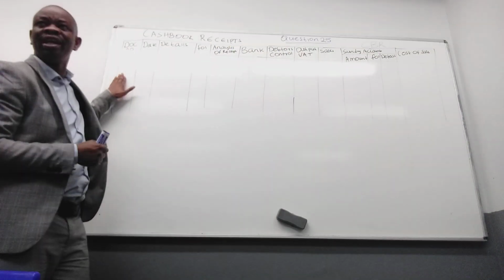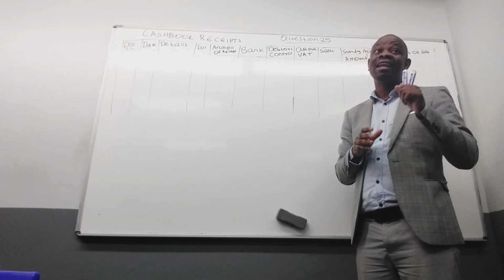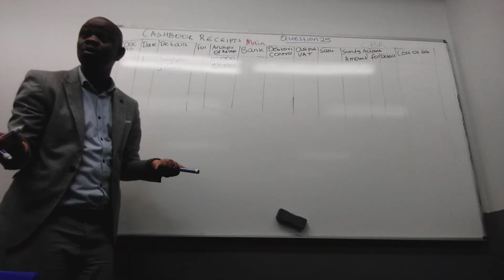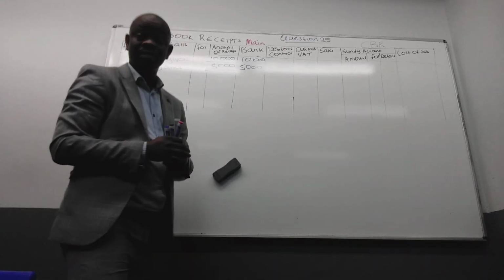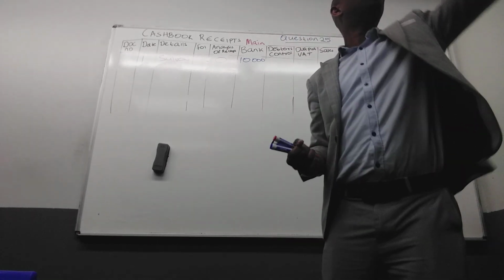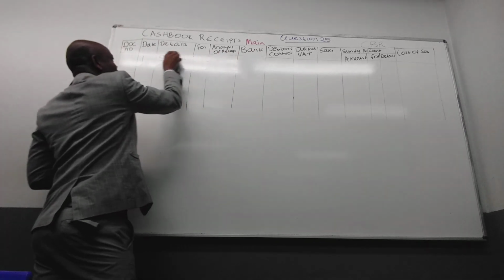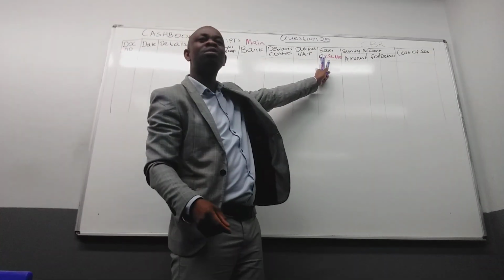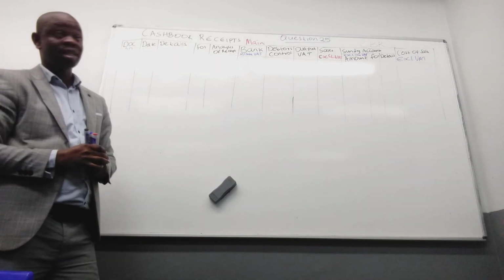Cashbook Receipts Format -CBR/CRJ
The layout of the CBR/CRJ